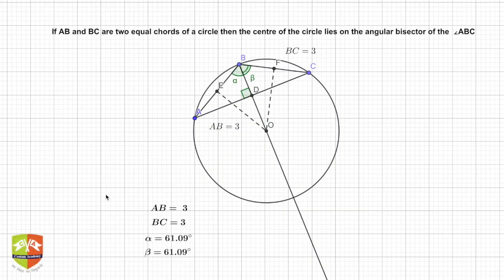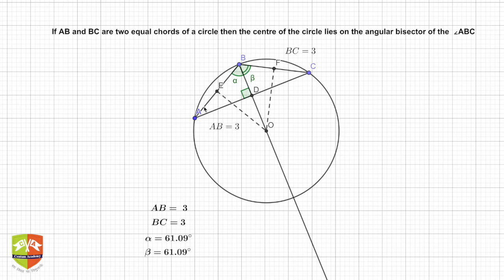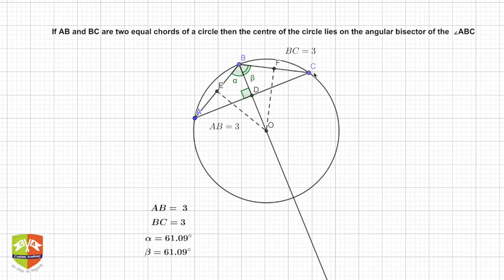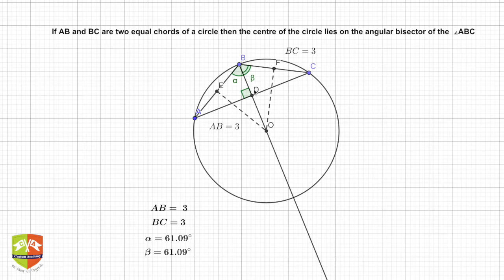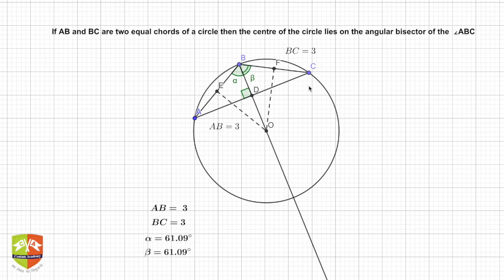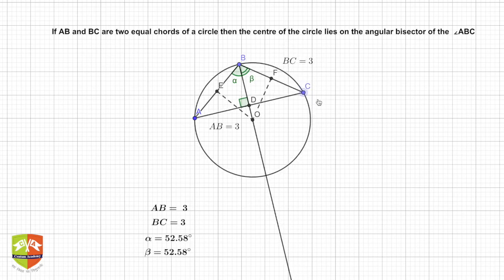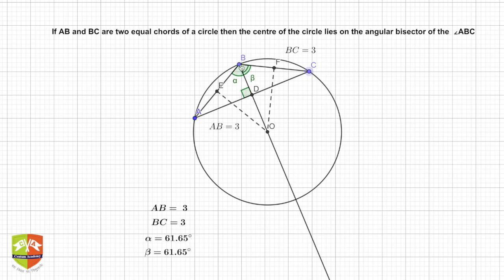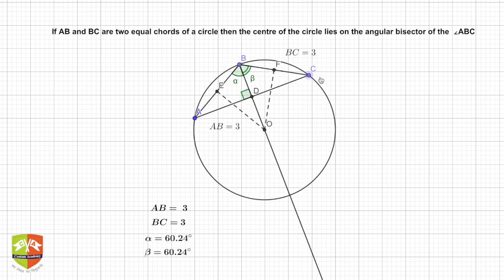CIRCLES 09 : Centre of the Circle lies on the angle bisector of angle between two equal chords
Topic:
The Angle Bisector of the angle between two equal chord of the circle passes through the centre of the circle.
Demonstration using GeoGebra Software
Grade: IX
Author: Tushar Sinha